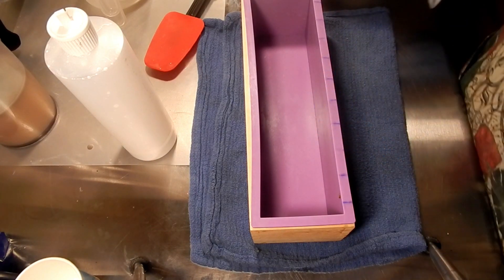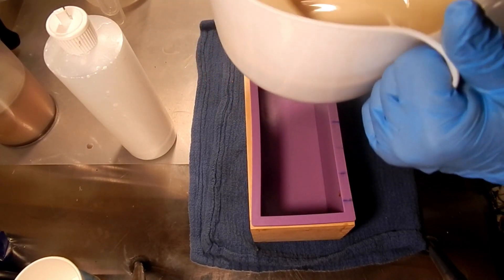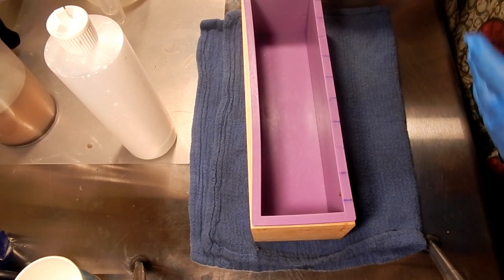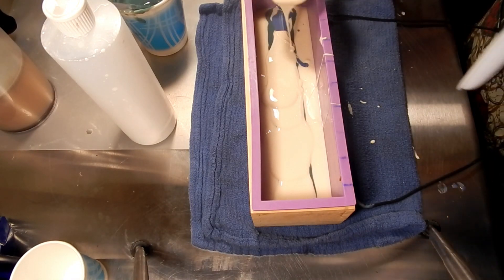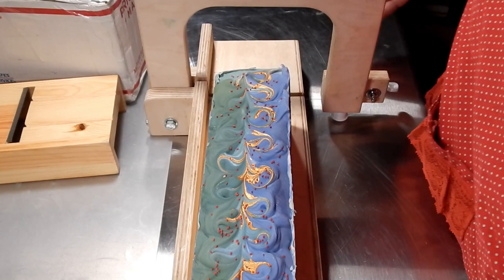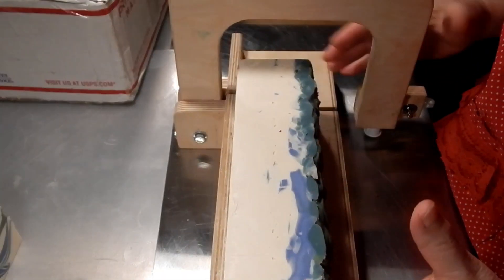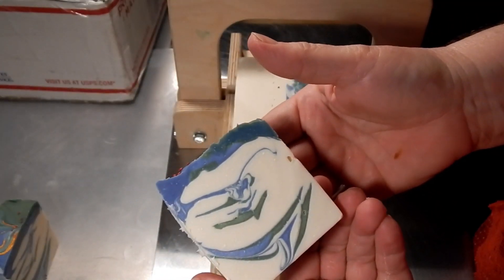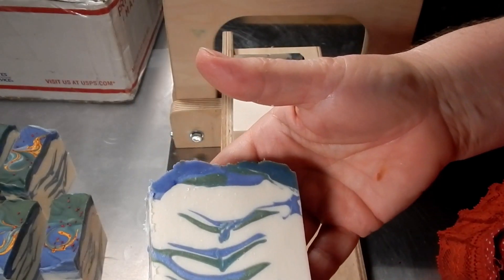The making and cutting of Alpine Frost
There will be a give away after the holiday weekend.